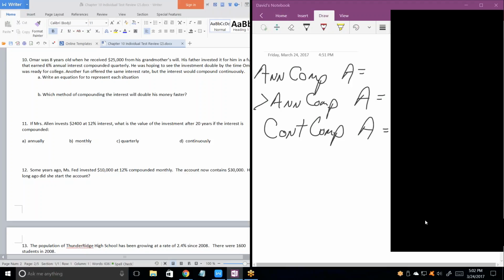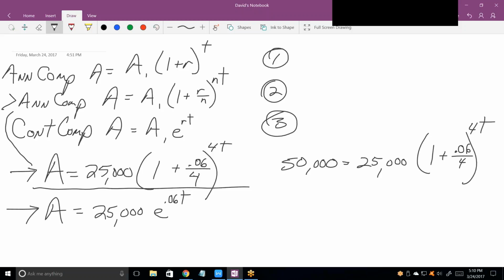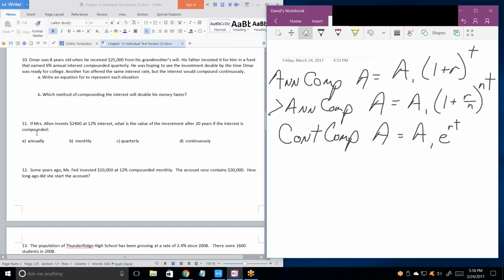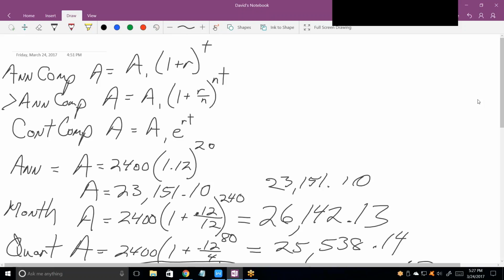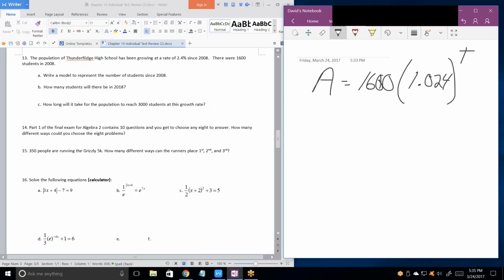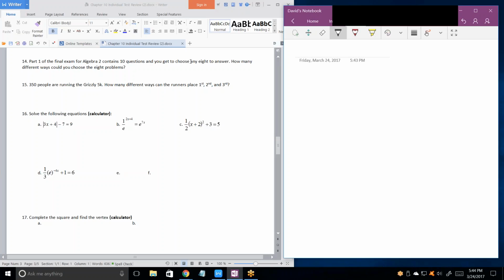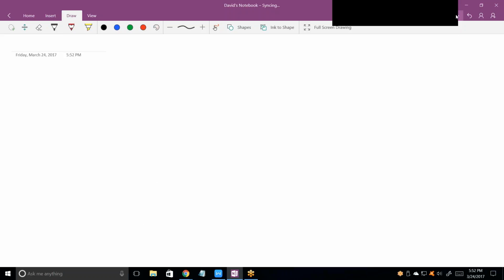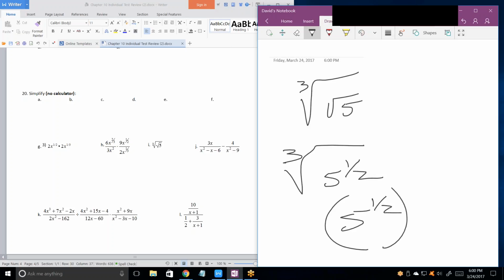Online Algebra 2 tutoring, NH032417